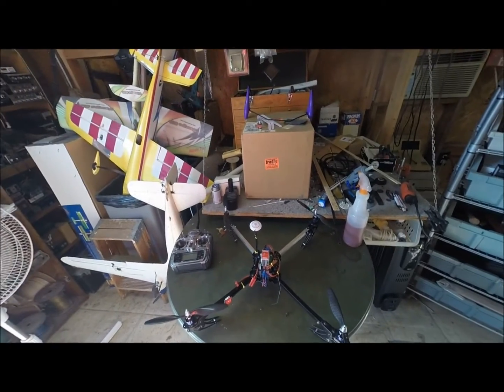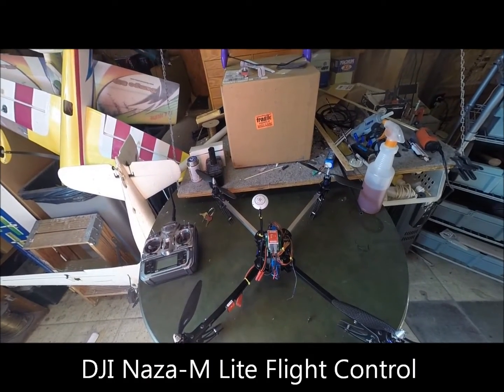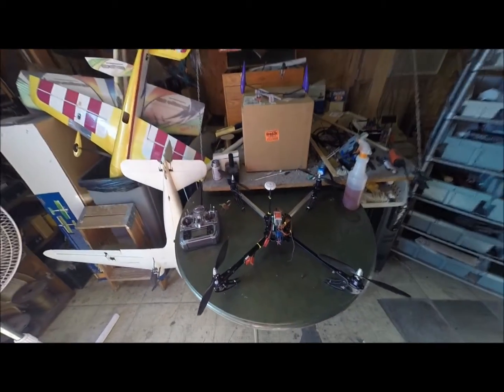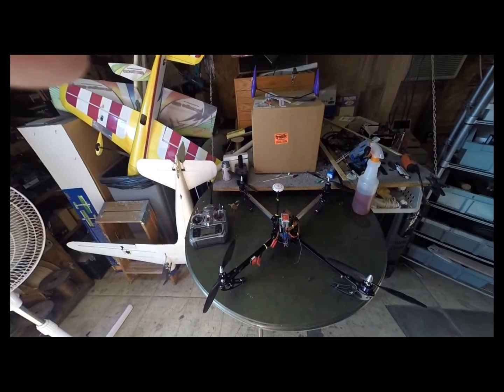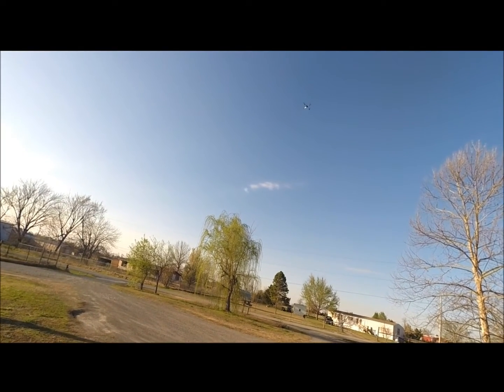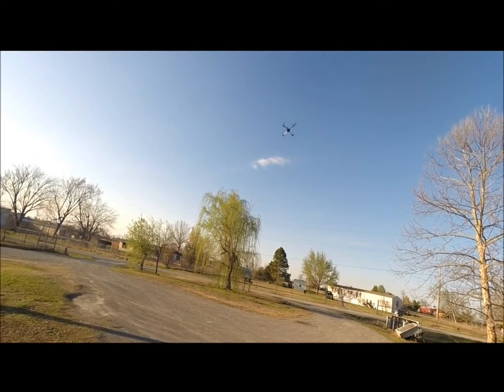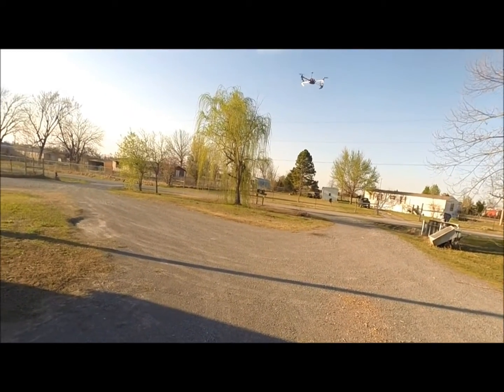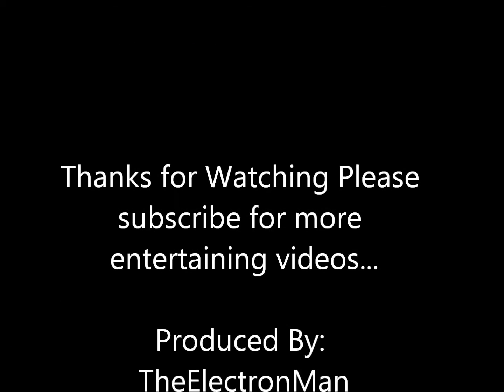Big Quadcopter Build Dynam 650 with a DJI Naza-M Lite Flight Controller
Monster Quadcopter Build  Dynam 650

Specifications:
Motor: Four BM2812M-700KV Detrum Brushless Motors
ESC: Four Detrum 18 Amp Brushless Speed Controllers
Receiver Spektrum AR610
DJI Naza-M Lite Flight Control upgraded to a Naza V2
Ublox Neo-M8n DJI GPS & Compass
11x5 Carbon Fiber Props
2650mah Sky Lipo 3s 11.1 V